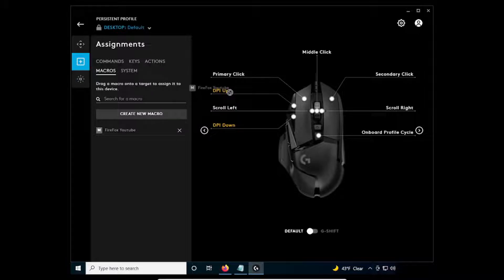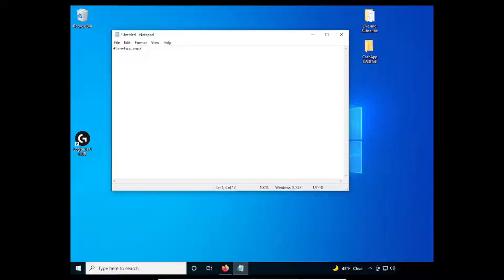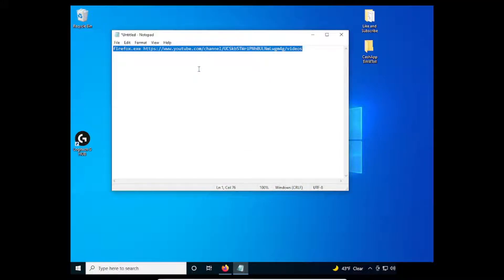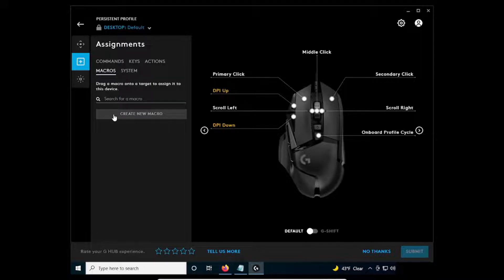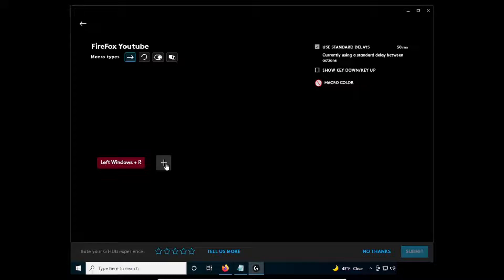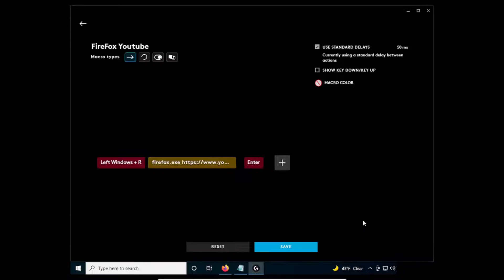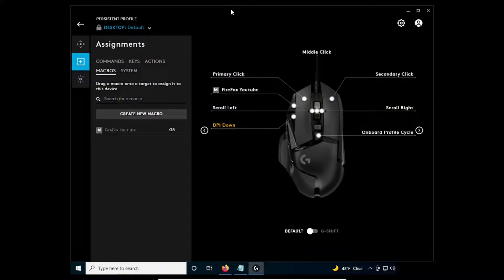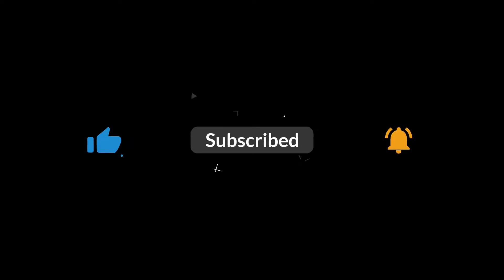How to Program Logitech G502 Hero Buttons for Web Browsing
In this video I show how to program the Logitech G502 Hero Mouse to open web pages with the browser of your choice. Simply set up a macro and bind it to a button on the G502 Hero and done. For this to work simply use Windows 10